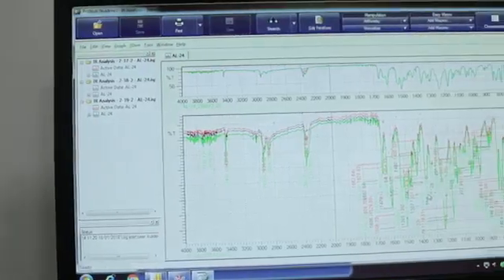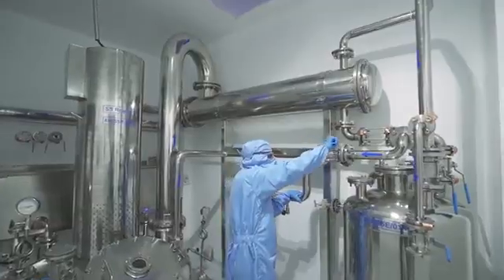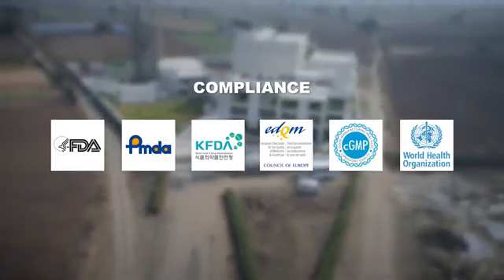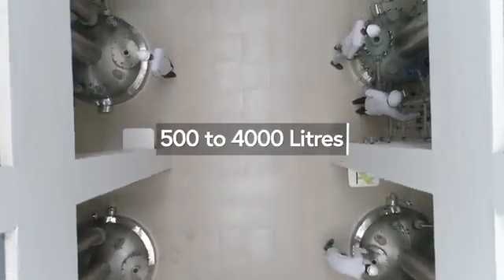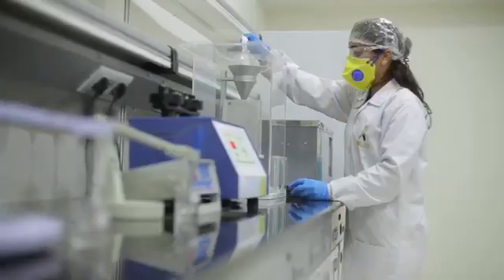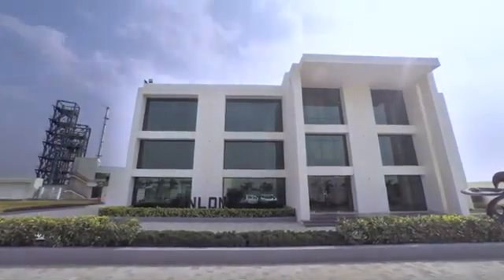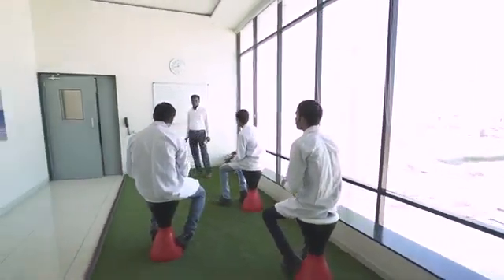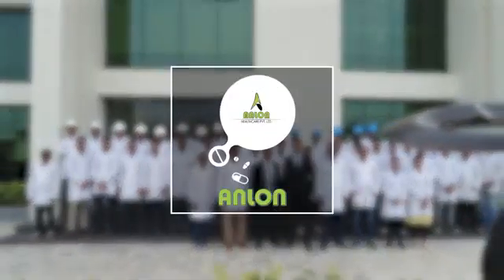Anlon Healthcare Corporate Video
ANLON Group is a research-intensive organization is into manufacturing of APIs and intermediates, process control instruments and pharmaceutical products.
Based in Rajkot in Gujarat in India, ANLON Group has already earned a global recognition for manufacturing products that adhere to the highest standards of quality. ANLON Group has three major divisions - Anlon Healthcare Private Limited is into manufacturing of API and its intermediates, while Anlon Technology Research Organization is into manufacturing of process control and automation instruments and Anlon Lifescience Private Limited is engaged into multi dimensional modern pharmaceutical products.
Anlon Healthcare Private Limited has gained competency in Organic Synthesis and Process Development complying regulatory requirements of leading health authorities such as FDA, PMDA, KFDA, cGMP, WHO-GMP. With exceptional Research and Development (R&D) capabilities, advanced API manufacturing facilities, global regulatory accreditations, a strong product pipeline and speed-to-market competencies, Anlon Healthcare Private Limited has already created a niche in APIs and Intermediates production market and can be considered an ideal API partner for any bulk drag manufacturing need.
Anlon Healthcare Private Limited offers technical and regulatory support across the entire production process, from project initiation to final production. Manufacturing facility of Anlon Healthcare Private Limited is equipped with high precision instruments that build quality at every stage of the process. Owing to the emerging competitive climate of the pharmaceutical industry, Anlon Healthcare Private Limited has remain proactive in discerning ways to continually add customer value and augment its competency in business.
Anlon Technology Research Organization is a brain trust of impassioned technocrats who thrive on creating groundbreaking ideas to manufacture Process Control and Automation Instruments pertaining to a wide range of applications and has been providing ingenious manufacturing solutions to our clientele around the world. Since its genesis, Anlon Technology Research Organization has helped businesses meet revolutionary changes in a fast moving knowledge economy. The array of customizable, versatile and highly efficient instruments assures productivity and sustainability. Since its inception, Anlon Technology Research Organization has earned proficiency in product design, product development and testing through extensive market and intensive scientific research. The state-of-the-art R&D facility with dedication of engineers creates a distinctive advantage for Anlon TRO.
Anlon Lifescience Private Limited is multi dimensional modern pharmaceutical company with profound manufacturing skills, in-depth marketing strategic insight and leading exporter for healthcare products. The objective of the company is to research, develop, manufacture, and market new medicines, nutraceuticals and cosmetics of high quality at affordable price for patients across the globe.
Anlon Lifescience Private Limited has state-of-the-art formulation manufacturing units, adhering to international standards and regulations. With in deep scientific knowledge, Anlon Lifescience Private Limited ensures that medicines are formulated from highest quality API and Excipients. With sound technical knowledge Anlon Lifescience Private Limited ensures that all formulations are up to the standard in size, shape, weight, color and related physical properties. Anlon Lifescience Private Limited periodically upgrades technology, automated machines and instruments to match up to exponential global demand of formulations.